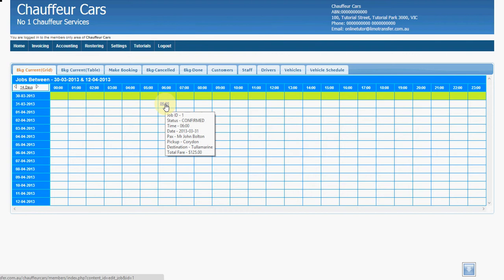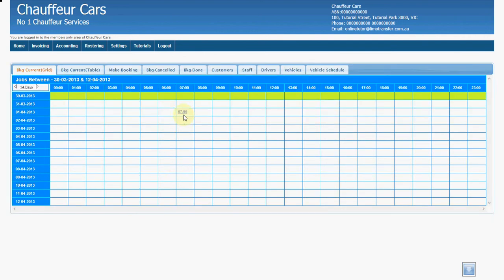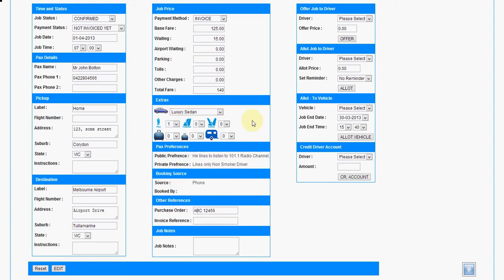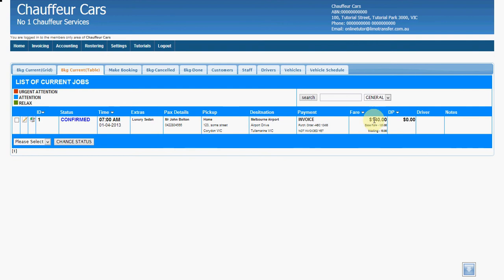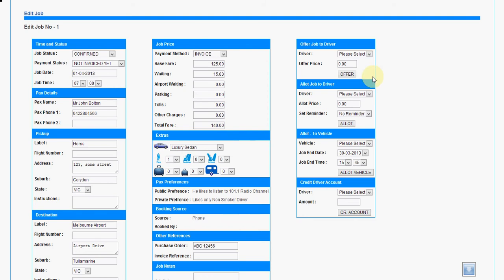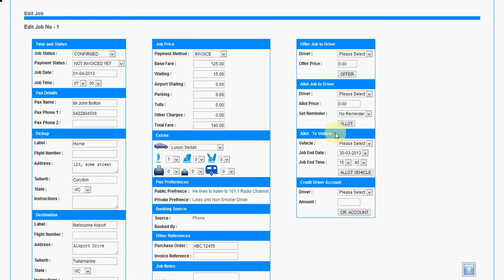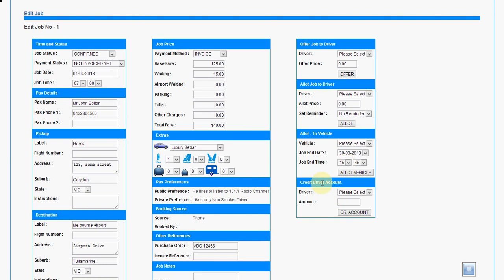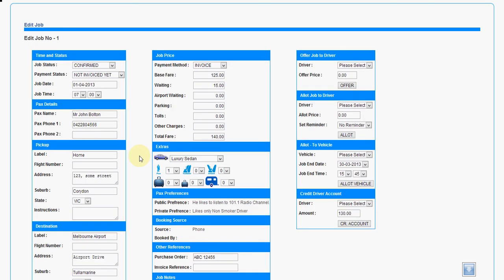Edit A Job, by LimoTransfer.com.au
How to edit a job entered in the system